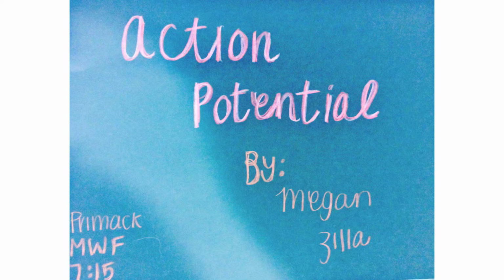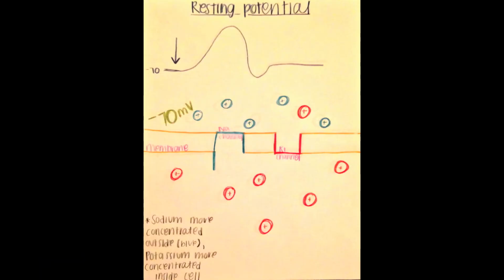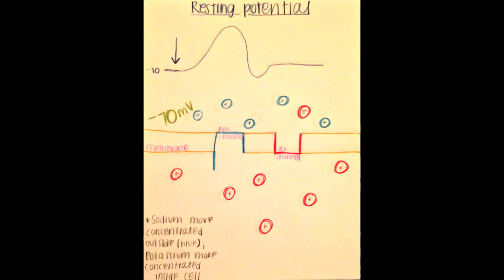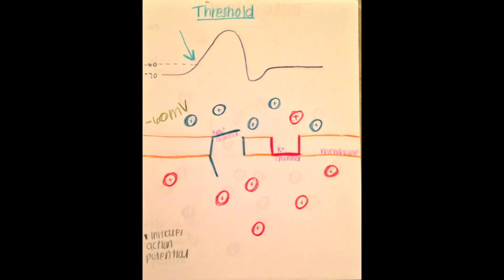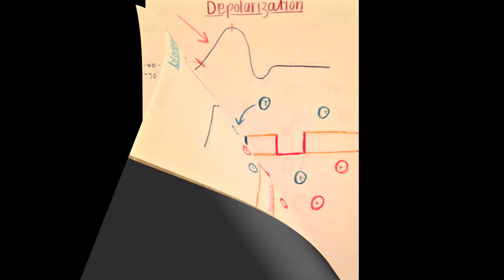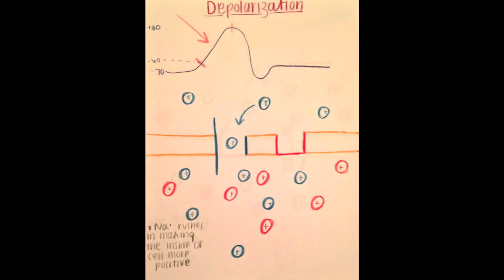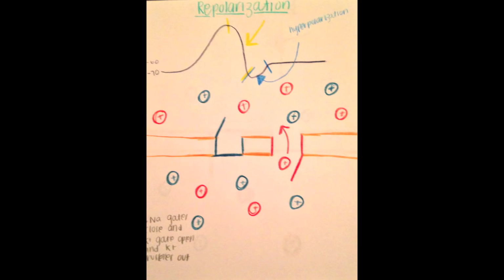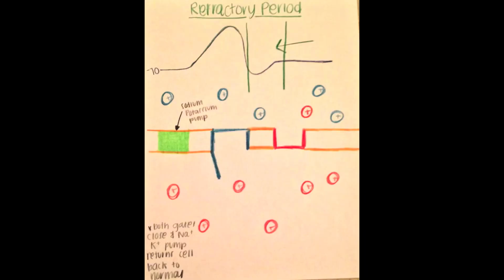Action Potential Made Simple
Primack